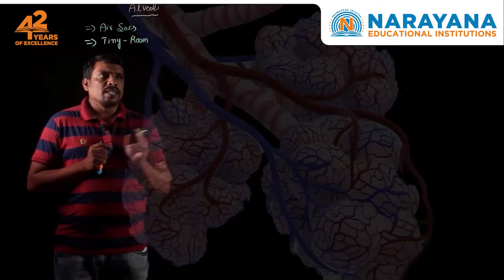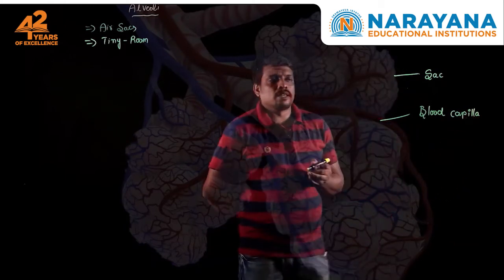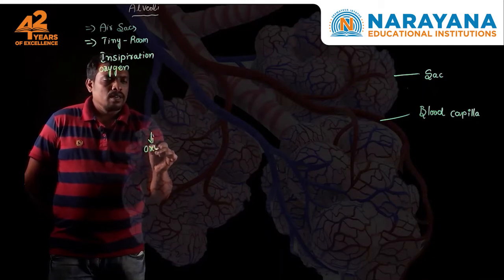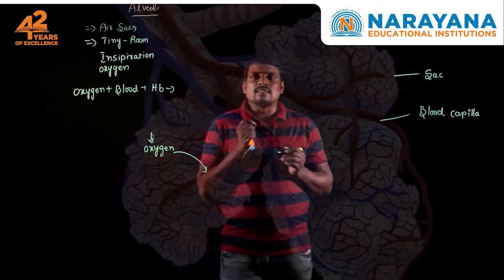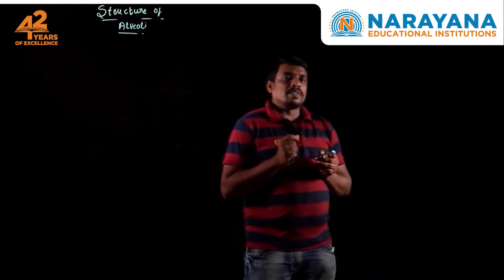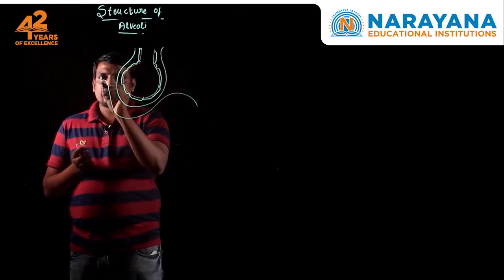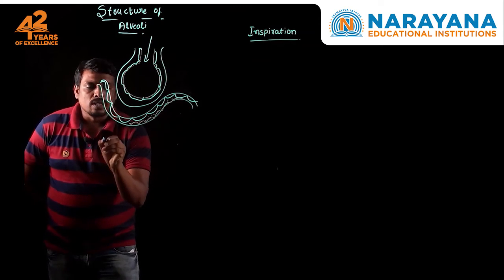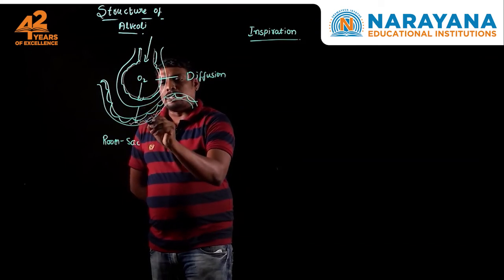10th Standard - ETECHNO - Biology - GASEOUS EXCHANGE ALVEOLI TO CAPILLARY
In this episode of Learning On the Go for 10th standard ETECHNO, you will learn about GASEOUS EXCHANGE ALVEOLI TO CAPILLARY.